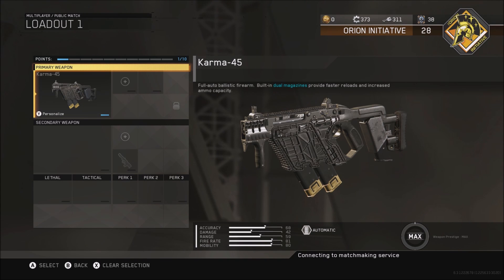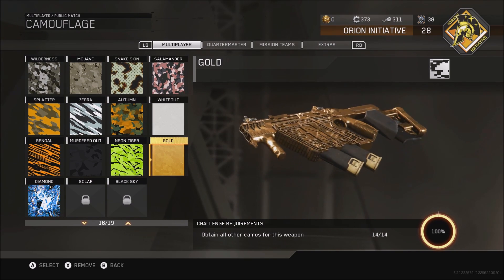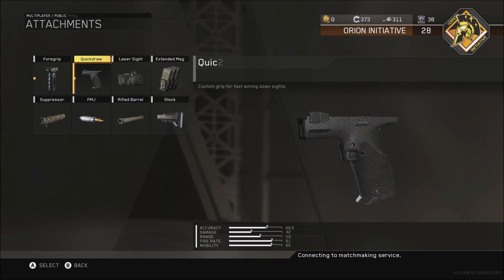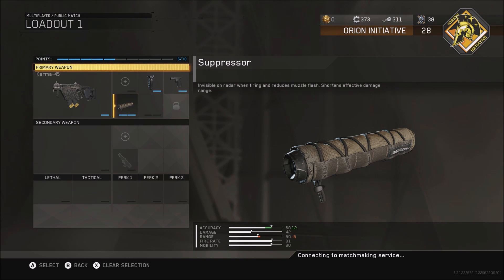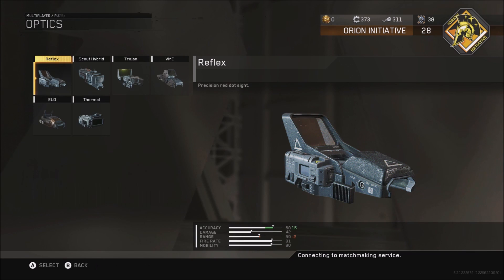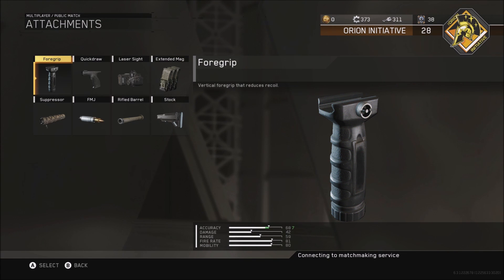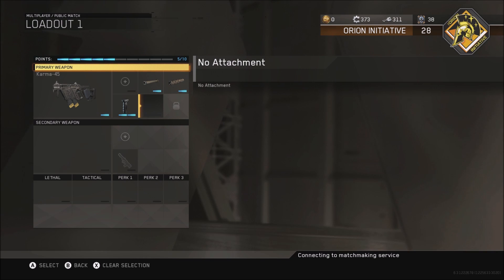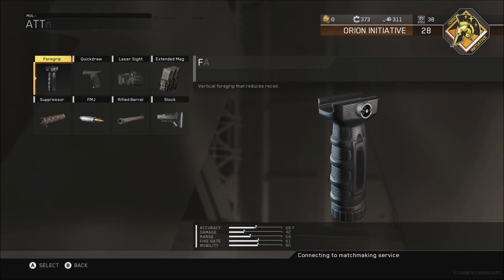KARMA-45 CLASS SETUP! (IW)